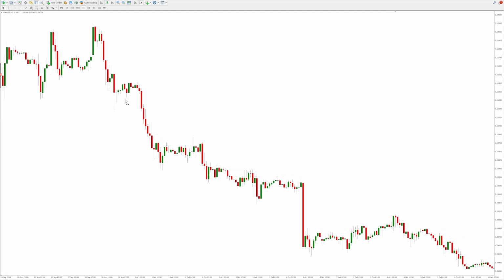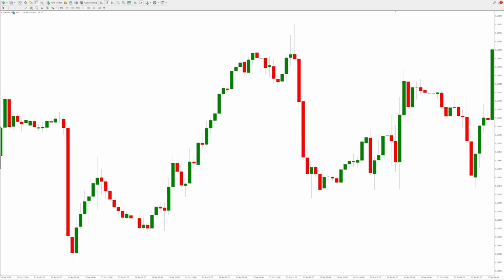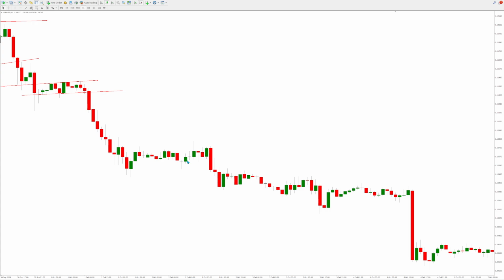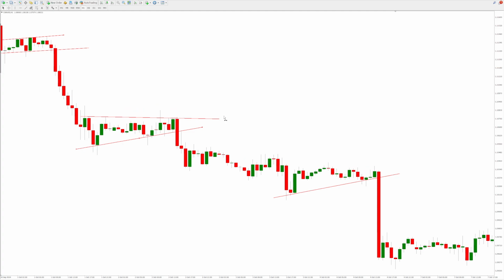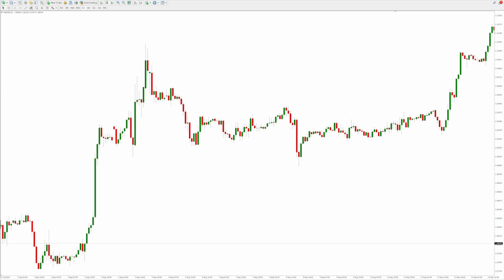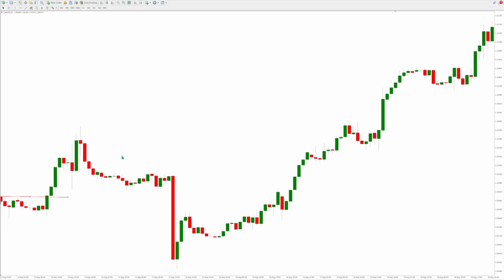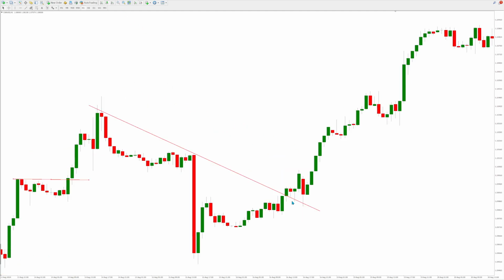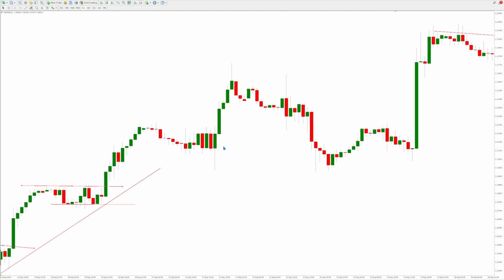Free Pin Bar Reversal Pattern EA for MT4 & MT5 – Best Forex Price Action Trading Strategy!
In this video, we’re exploring one of the most reliable and effective tools in technical analysis: the Pin Bar Candlestick Pattern. This pattern is a favorite among forex traders for identifying potential reversals in the market. If you’ve ever been caught off guard by sudden market changes, learning how to recognize the Pin Bar can help you make more informed trading decisions and sharpen your overall strategy.

What is the Pin Bar Candlestick Pattern?

The Pin Bar Candlestick Pattern is a type of price action signal that indicates a reversal in the market. It features a long wick (or shadow) and a small body, showing that the price attempted to move in one direction but was pushed back by strong market forces. The long wick represents rejection of a certain price level, while the small body suggests that momentum is shifting in the opposite direction.

Pin bars are especially powerful when they occur at key levels of support or resistance, signaling that the market may be preparing to reverse. Whether you’re trading on short or long timeframes, pin bars can offer valuable insights for your trading strategy.

How to Use the Pin Bar in a Trading Strategy

To use the Pin Bar Candlestick Pattern effectively, it’s important to combine it with other technical tools and indicators. For example, many traders look for pin bars forming near major support and resistance levels, Fibonacci retracement zones, or trendlines. When a pin bar aligns with these levels, it provides a higher probability that a reversal is imminent.

A common approach is to wait for confirmation before entering a trade. This could mean waiting for the next candlestick to break the high or low of the pin bar, depending on whether it’s a bullish or bearish reversal. This strategy helps reduce the risk of false signals and increases your chances of entering the trade at the right moment.

Why the Pin Bar is a Powerful Tool for Traders

The Pin Bar Candlestick Pattern is widely used by traders due to its simplicity and reliability. Unlike complex indicators that can lag behind price action, pin bars provide real-time insights based on the immediate behavior of the market. They can be used across different markets, including forex, stocks, and commodities, making them a versatile tool for traders at all levels.

Pin bars are particularly effective in trending markets, where they can signal the end of a retracement or the start of a new trend. By incorporating pin bars into your trading strategy, you’ll be better equipped to spot high-probability trade setups and make more confident decisions.